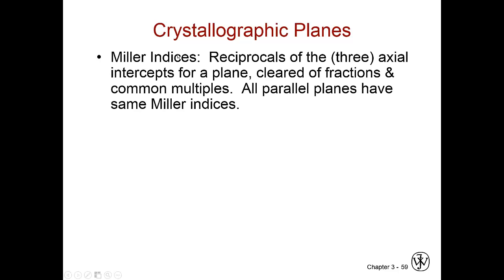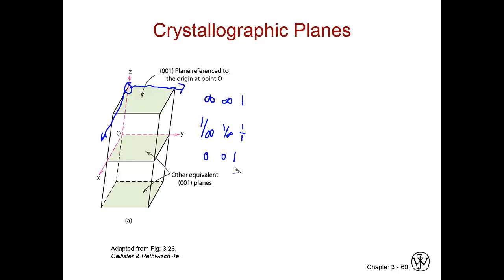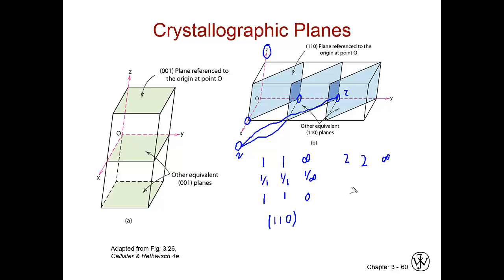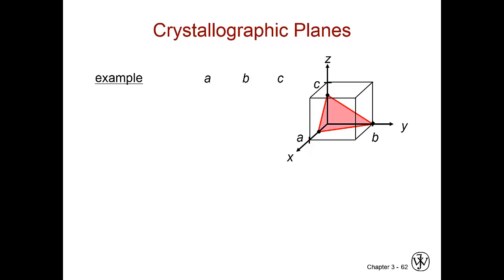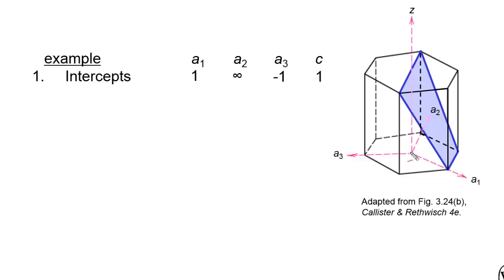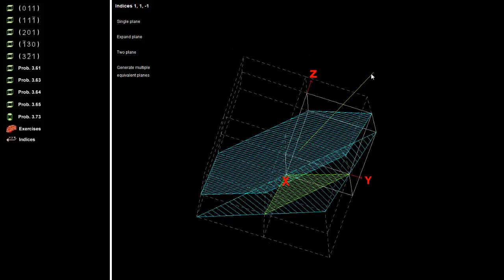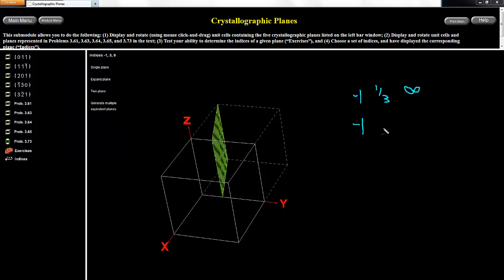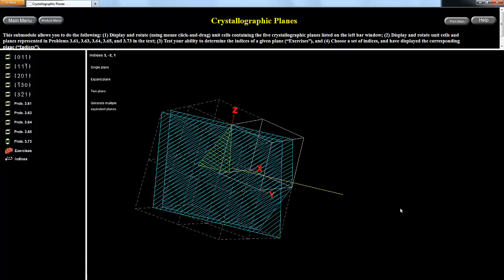Crystallographic Planes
This short lecture introduces the concept and practice of describing planes in an atomic crystal lattice. Many visual aids are used and several problems are solved.

Materials, Science, Engineering, Technology, Chemistry, Crystal, Structures, Cubic, FCC, BCC, Hexagonal, Close Packed, HCP, Atoms, Miller, Bravais, Indices, Planes, Vectors